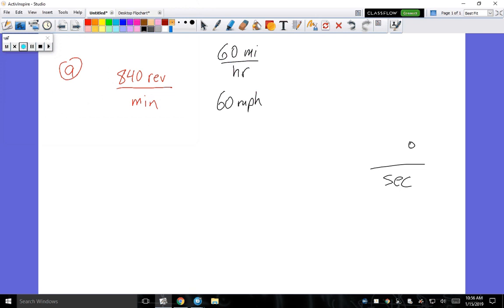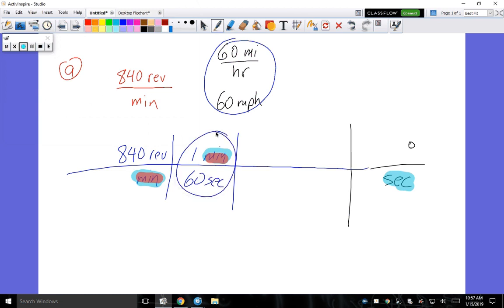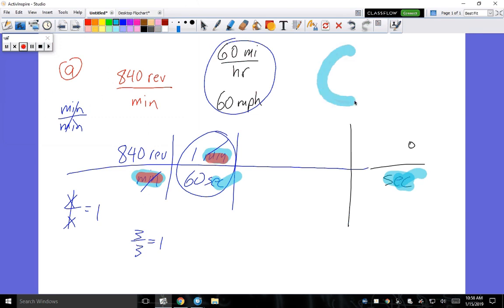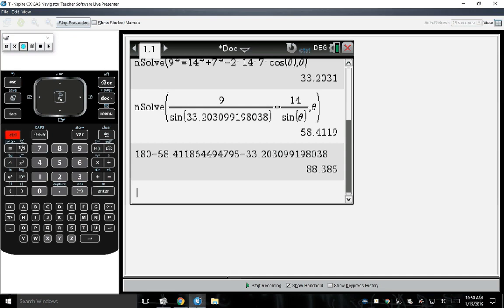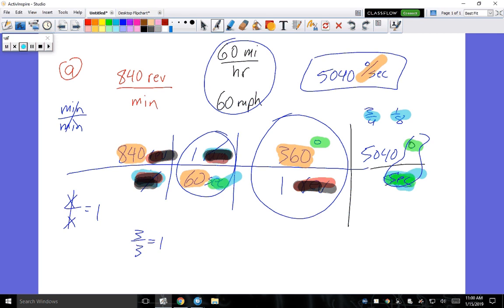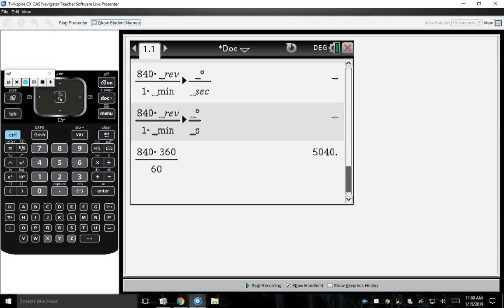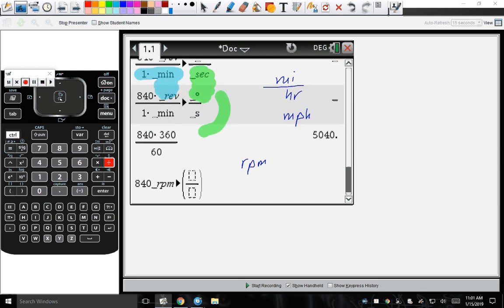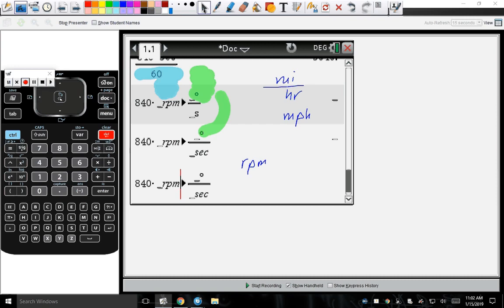PreCalculus | Unit 6 - Intro to Trigonometry (Day 2, HWK Q9)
Intro to Trigonometry (Day 2, HWK Q9)